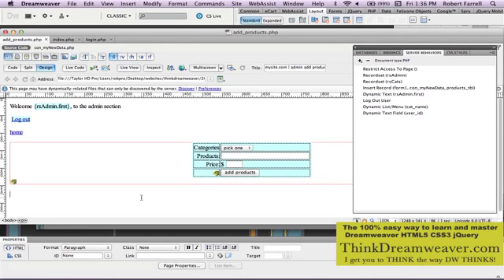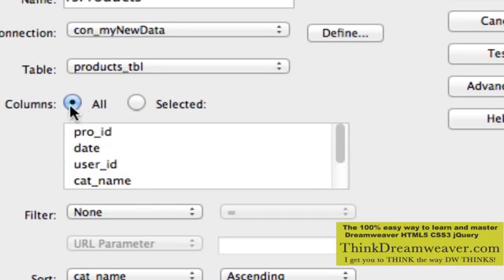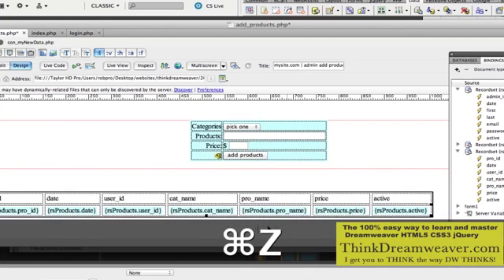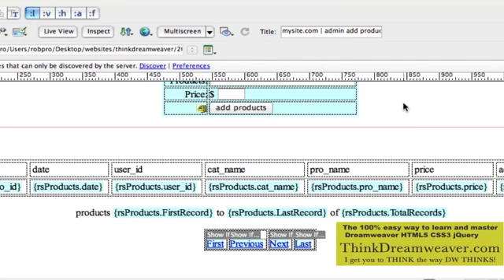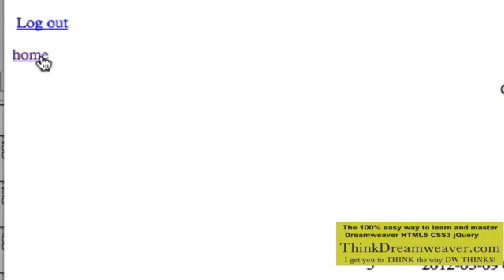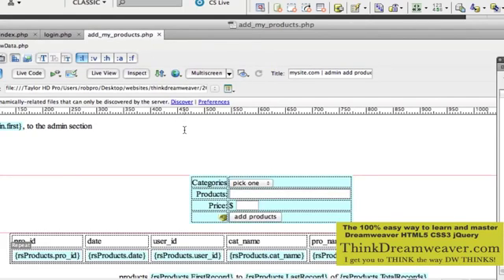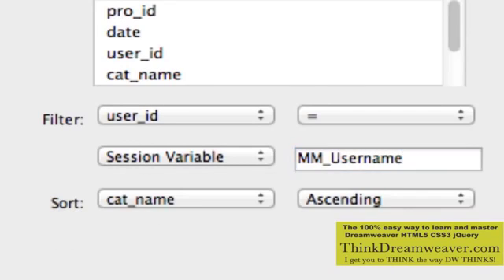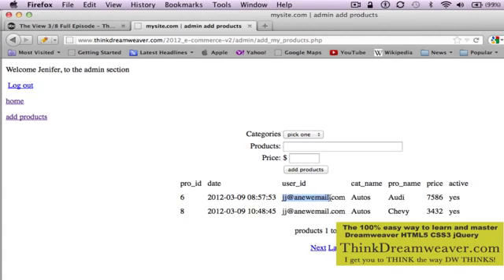Dreamweaver CS5 5 php mysql video tutorial how to filter recordset and build dynamic tables part 7